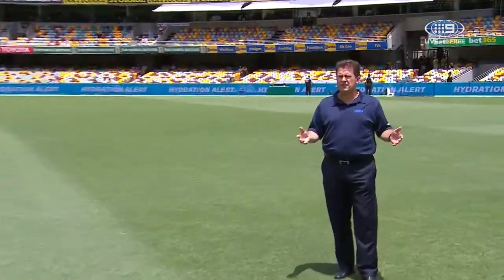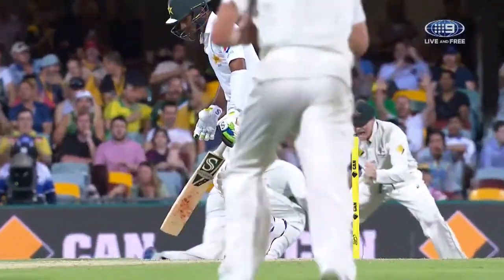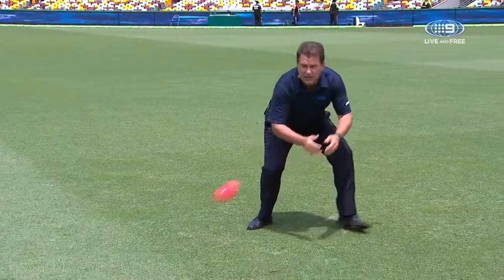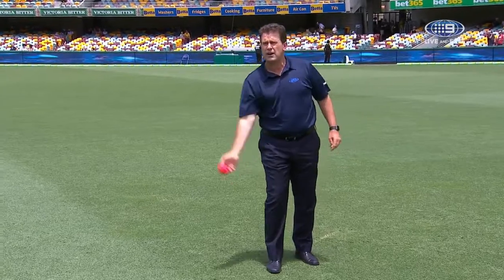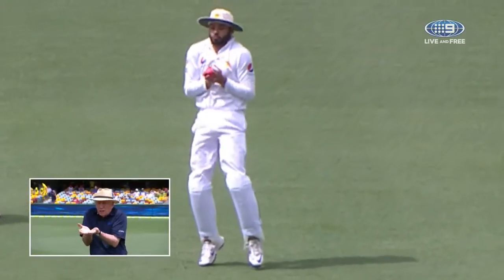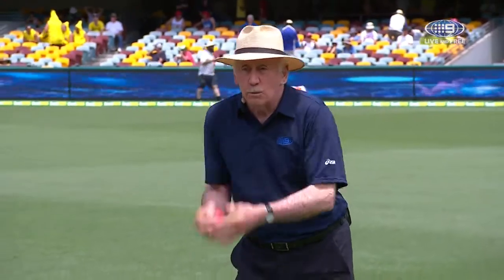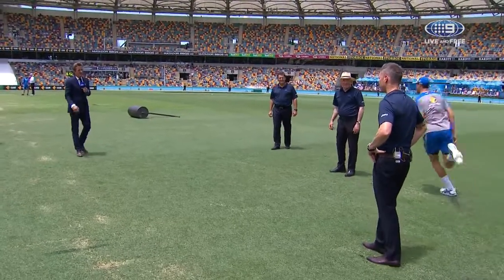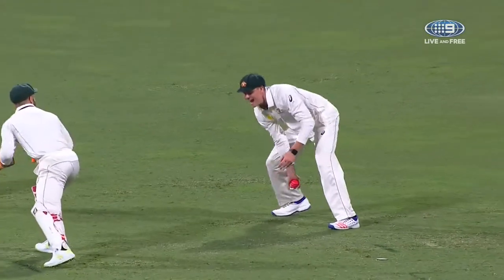Slip Catch Training. Catches WIN Matches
If you are die hard Cricket Fan you must watch how PRO cricketers train themselves in Slip Position to take catches when ball is coming more than 130Km/per hour speed